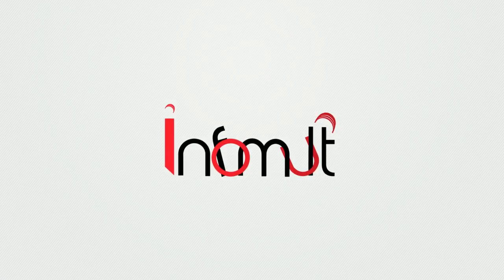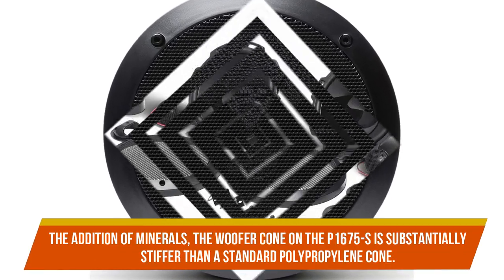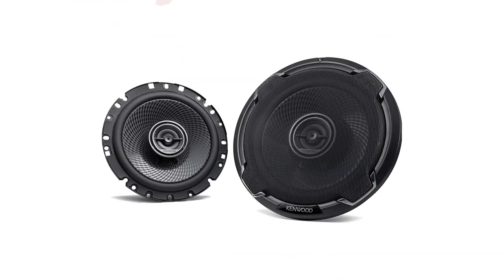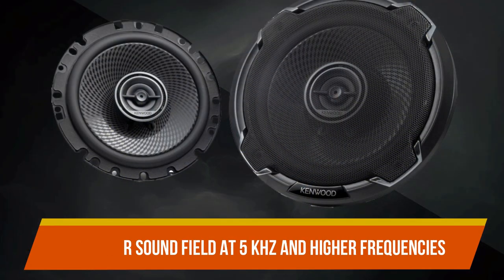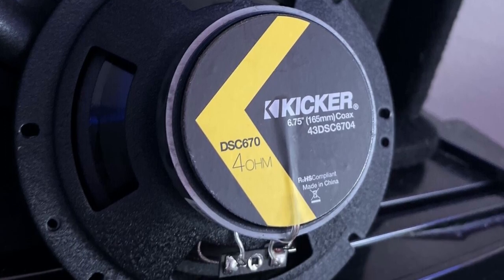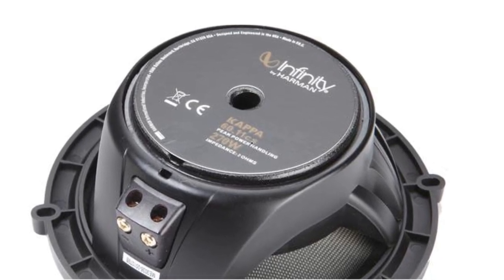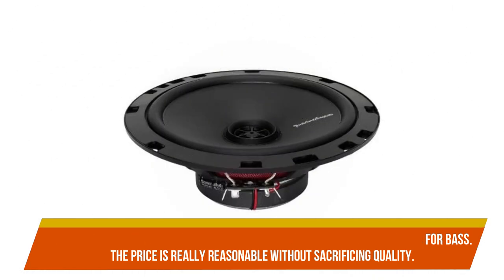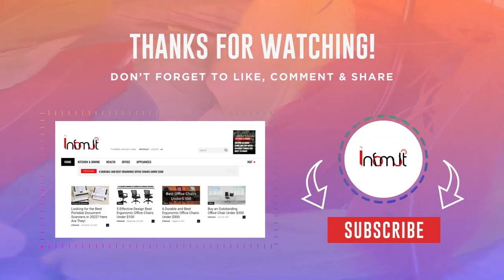👉 Top 5 Best 6.75-Inch Car Speakers of 2023: Upgrade Your Car Audio | Infomult.com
Welcome to our video on the top 5 best 6.75-inch car speakers of 2023. If you're looking to upgrade your car audio system, having the right speakers can make a huge difference in your listening experience. These speakers are specifically designed to fit in most car models and offer a variety of features that can enhance your music listening. In this video, we'll be taking a look at the top 5 car speakers that offer the best combination of sound quality, durability and compatibility. Whether you're a music lover or a audiophile, these speakers will help you take your car audio to the next level. So, sit back, relax, and let's check out the best 6.75-inch car speakers of 2023.

No.1
Prime 6.75'' Full Range 2-Way Coaxial Speaker by Rockford Fosgate

No.2
D-Series 6.75" 240W 2-Way Car Audio Coaxial Speakers by Kicker

No.3
P1675-S 6.75" Punch Series Component System by Rockford Fosgate

NO.4
Kappa 6.75" Component Speaker System by Infinity

No.5
KFC-1796PS 6.75" 2-Way Speakers by Kenwood